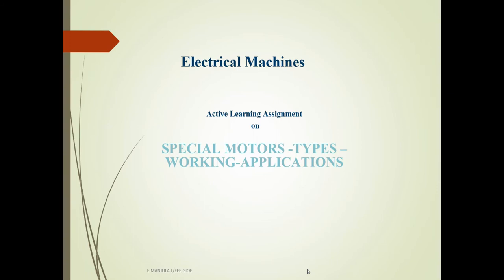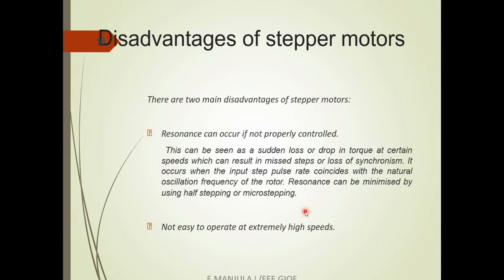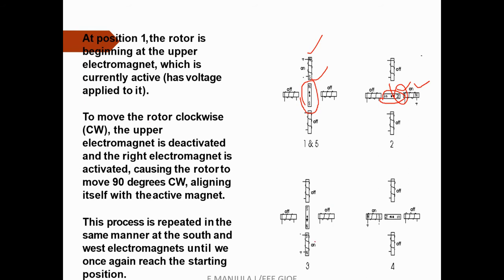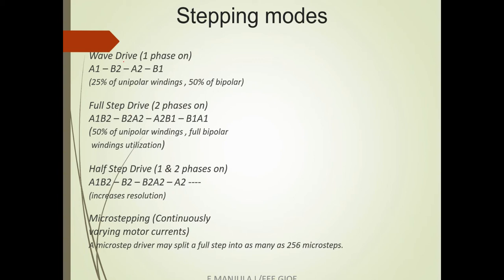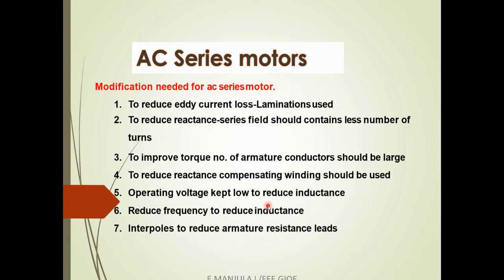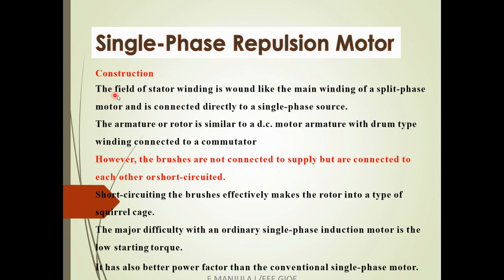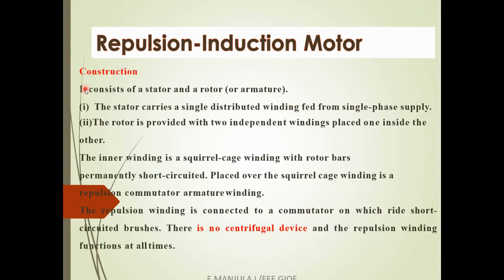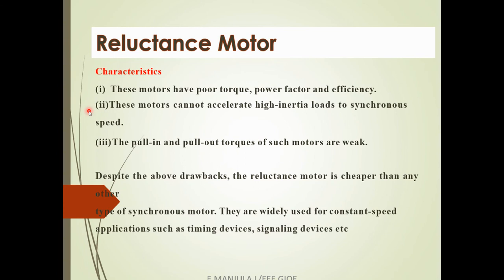SPECIAL MOTORS TYPES WORKING CHARECTERSTICS APPLICATION